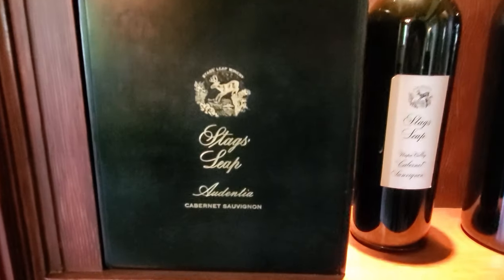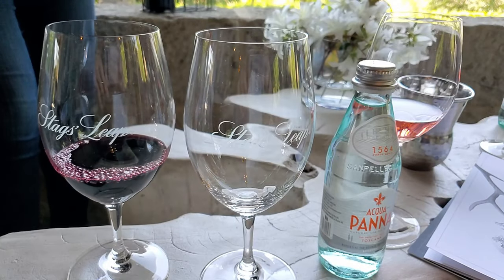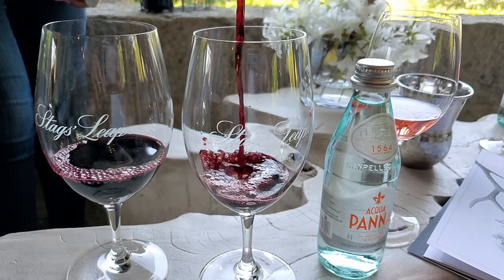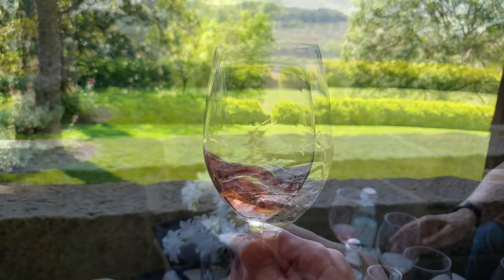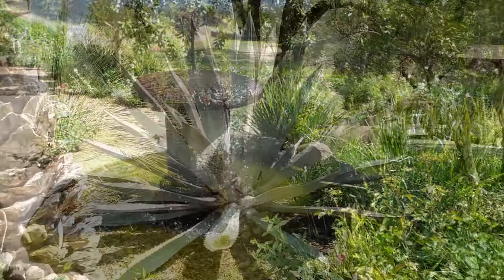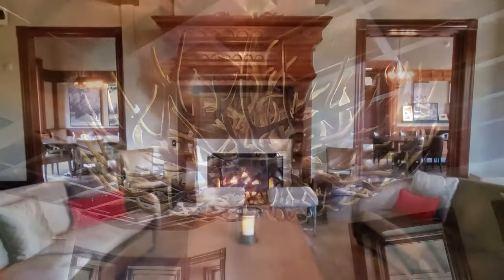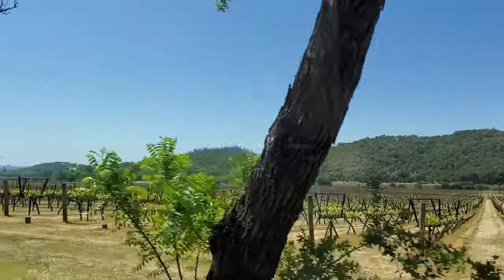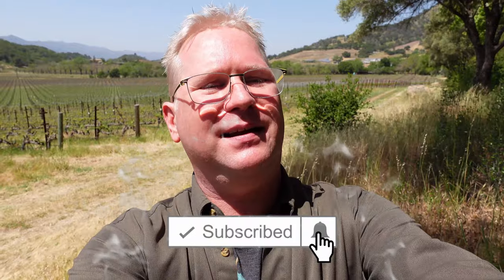NAPA VALLEY | STAGS' LEAP WINERY | WINE TASTING (Part 3) [4K]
We visited Stags' Leap Winery because of its interesting history as well as its reputation for exceptional wines. It was not cheap but it was worth it for the Estate Tasting Experience. Given the opportunity- I'd do it over and over again. I simply LOVED this experience.

In 1872 the Grigsby family planted grapes on this land and 13 years later, it was transferred to W.W. Thompson & H.H. Harris. A year later, Harris gave his share to Thompson's nephew, Horace Chase. In 1890, the Manor House was built and used by the Chase's as a summer retreat. The home is built from stones from a nearby hillside and inside, built of redwood and white oak.
The home would be used as a resort, a post office, and even a museum with its own mummy.

An experience like no other in Napa Valley, we enjoyed an intimate tour and tasting while listening to many of the fun anecdotes from the previous ownership eras.

Let's Talk!